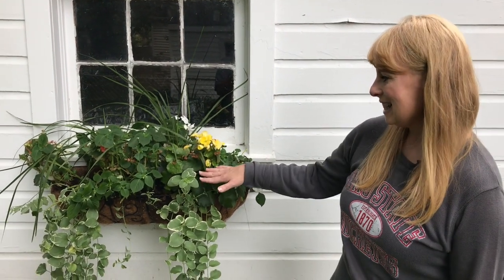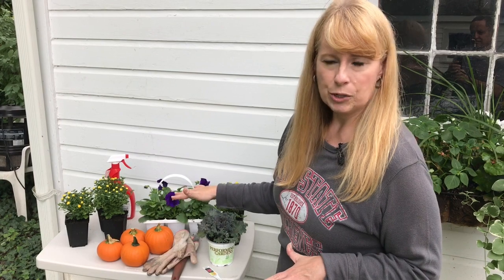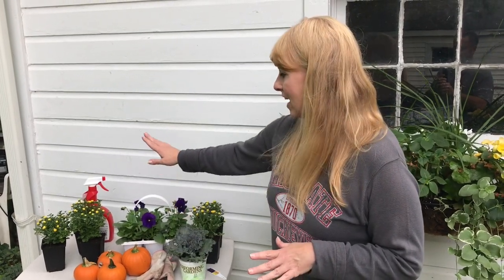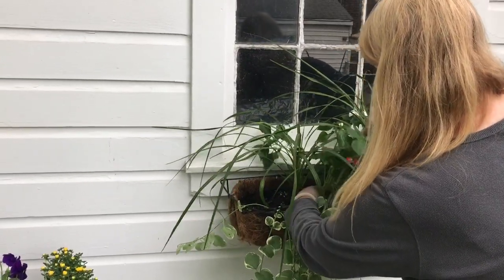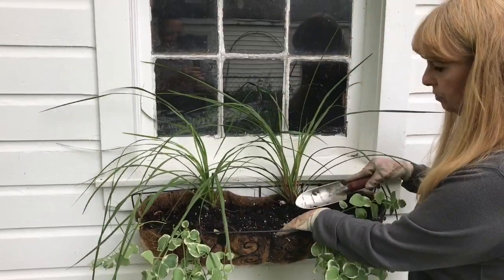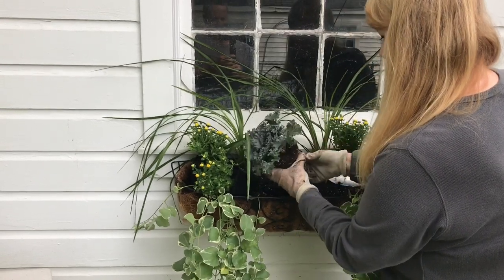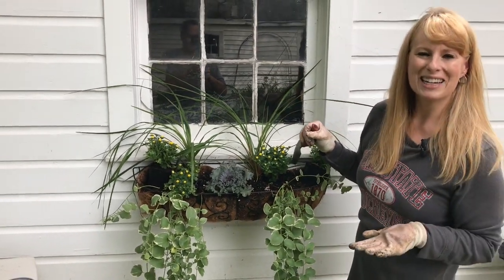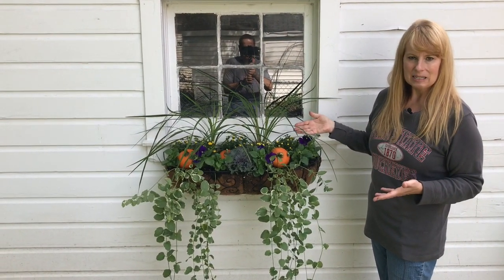How to Make a Fall Window Box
Whether your flowers are frazzled from summer's heat and humidity or you love decorating for fall, updating a window box for autumn is so easy and fun! Watch the video for a full tutorial! You can do it at home too!